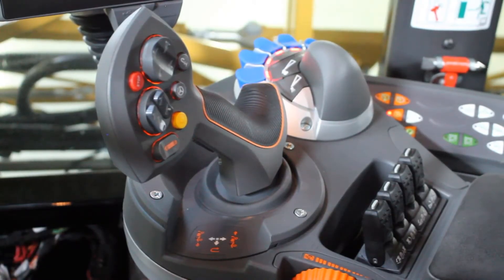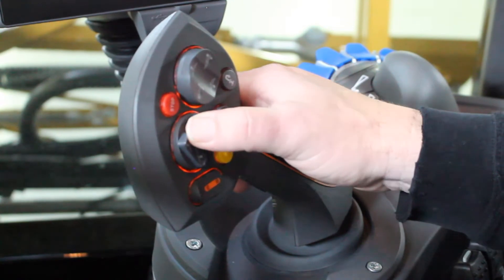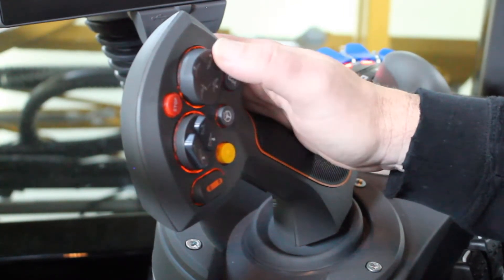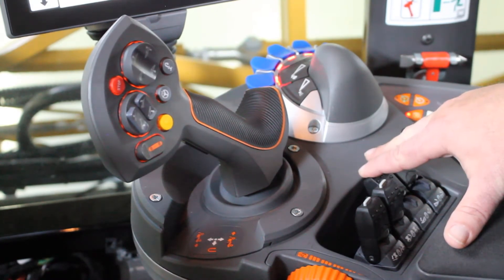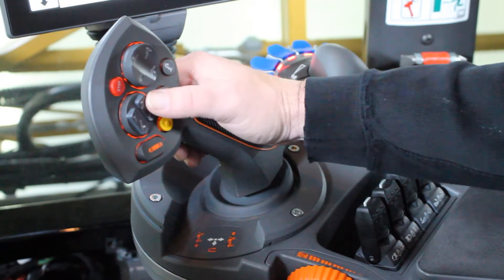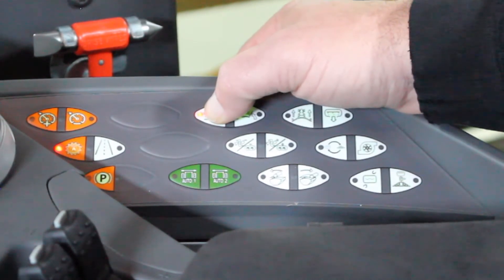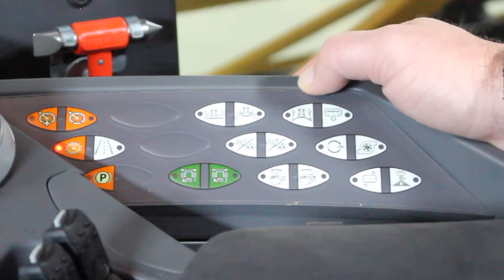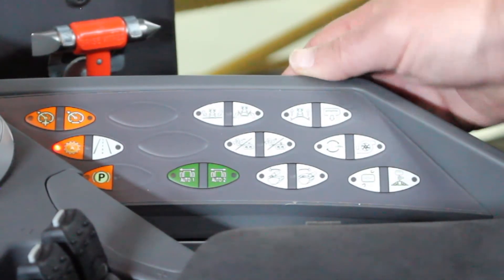Liquid System Operations: RoGator Boom Fold Functions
An overview of boom fold functions on the RoGator C series including manual boom functions as well as the one-touch fold functions.